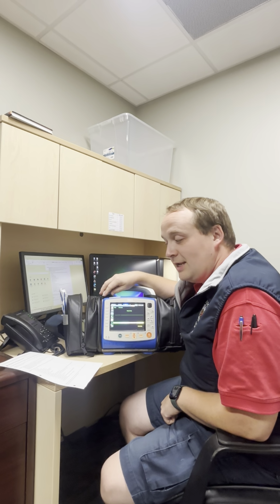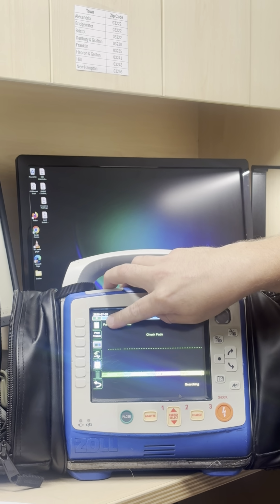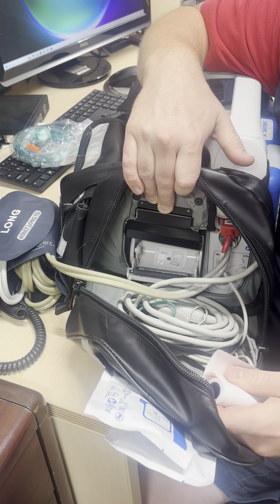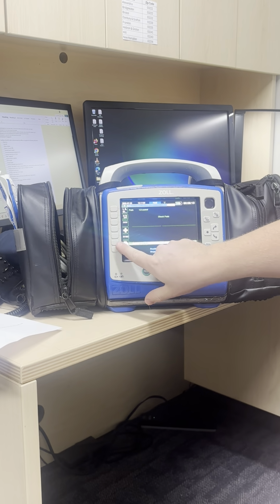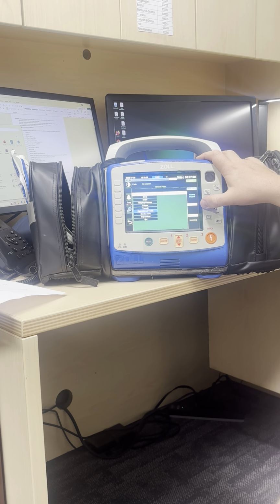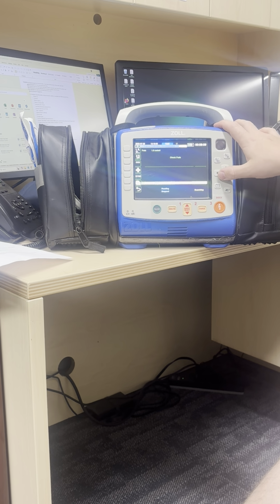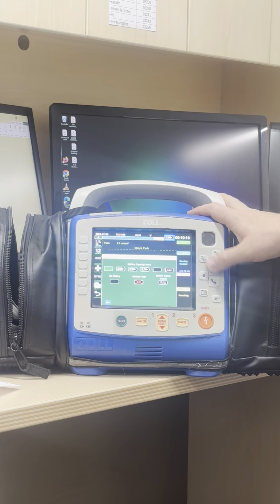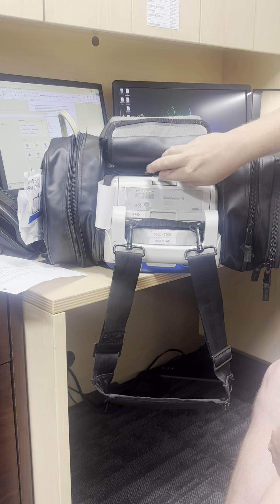BFD EMS04: Cardiac Monitor Operations, Part 3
This video covers the following skills listed on the EMS04 skill sheet: print trends, change paper, perform weekly operational test, changing monitor from adult to pediatric and neonate mode, changing blood pressure cycle times, changing lead views, marking interventions, checking battery status, and knowing when reconditioning is appropriate, changing the battery, and explaining the wireless icons and their meetings.￼